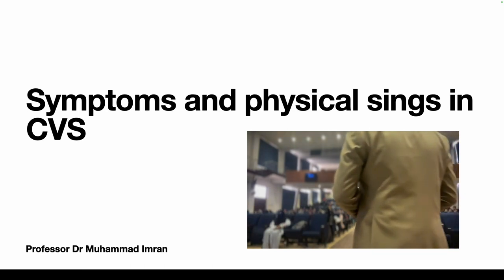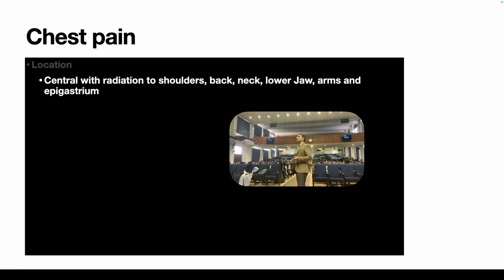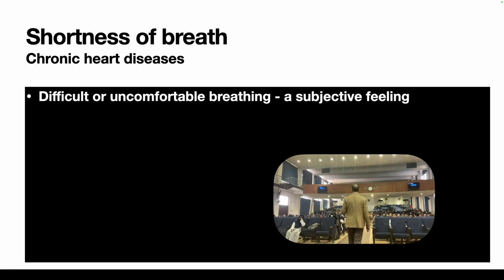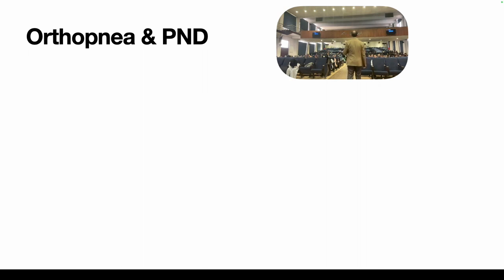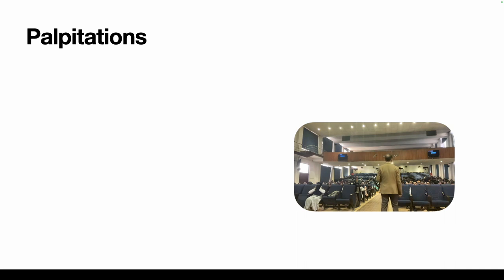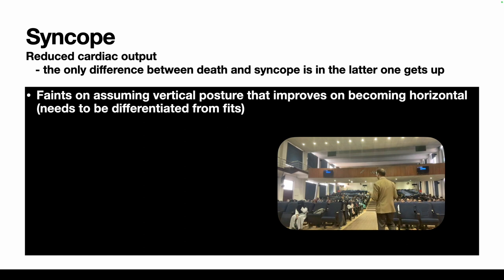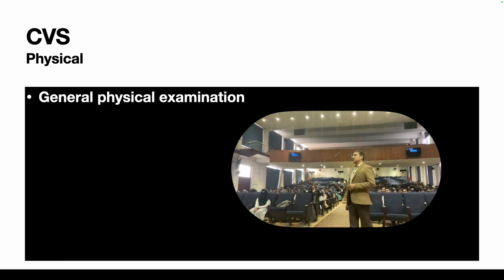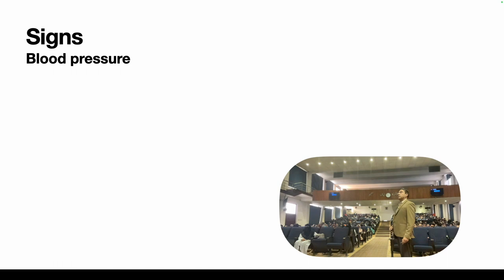cvs symptoms and examination 24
In this lecture we shall discuss the various symptoms of cardiovascular system and plan of physical examination.